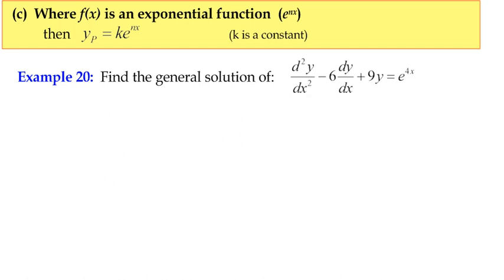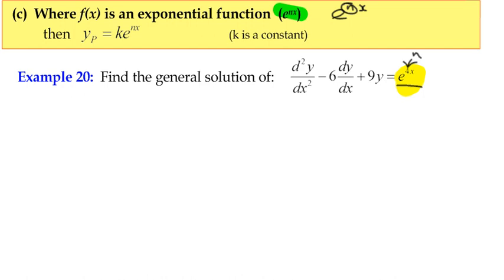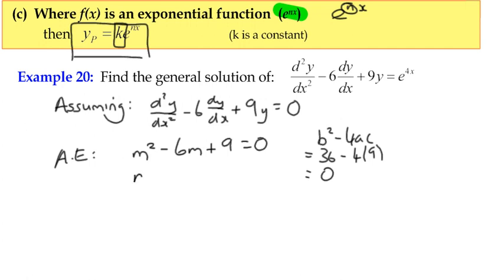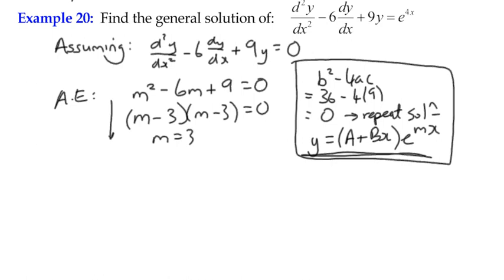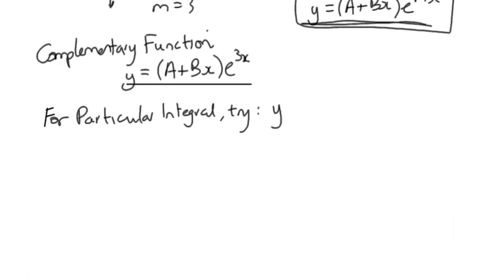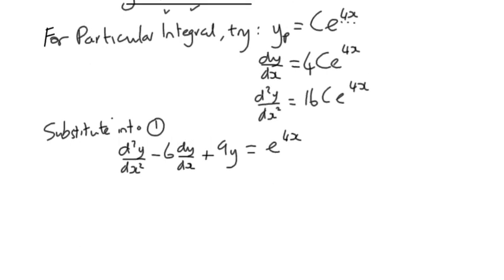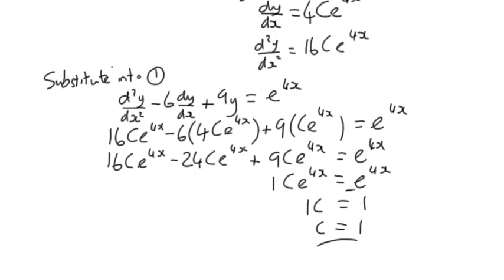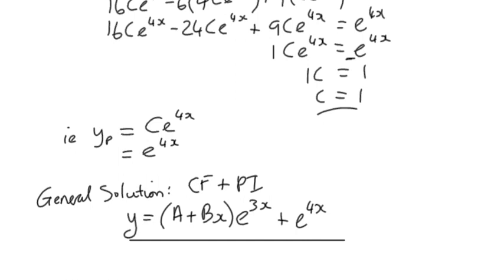Example 20 - 2nd Order Non-Homogeneous Differential Equations (Exponential Function)